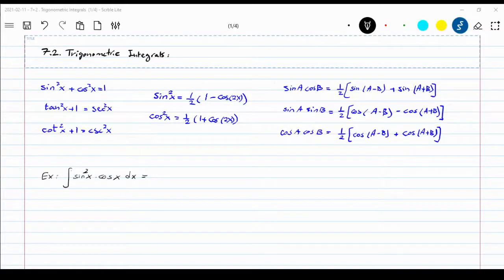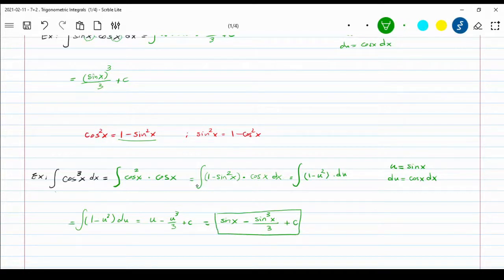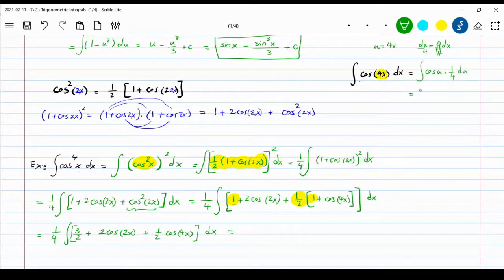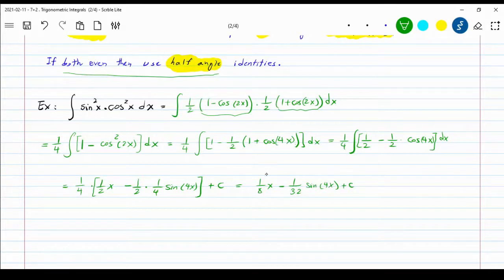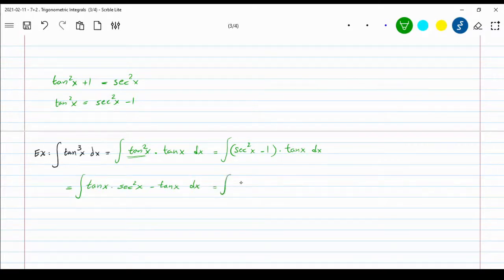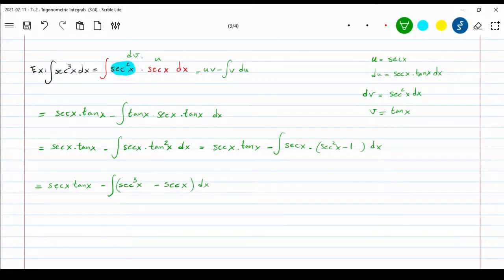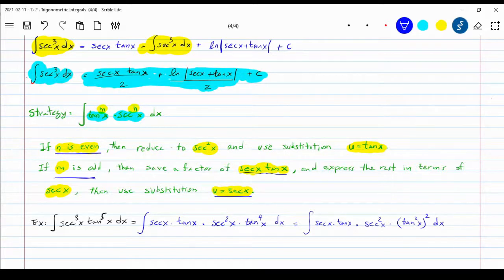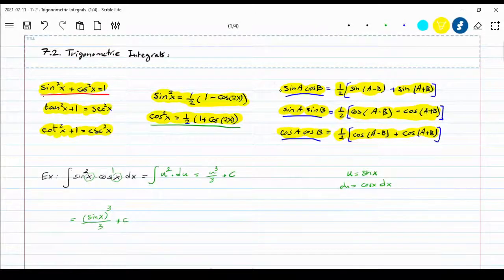Chapter 7 Section 2